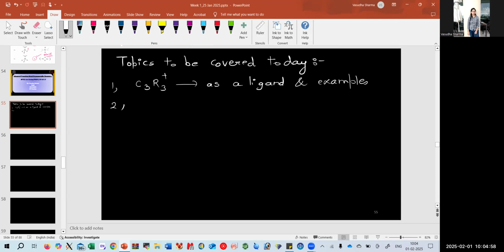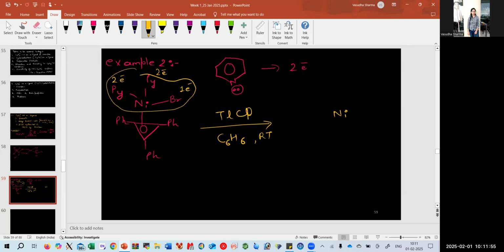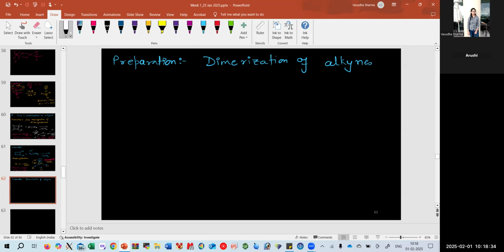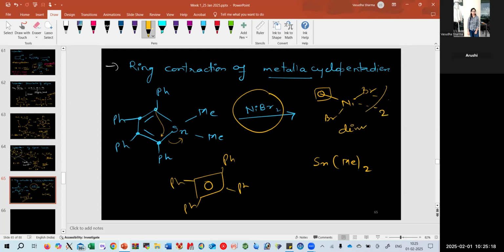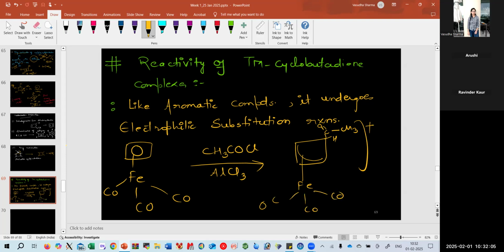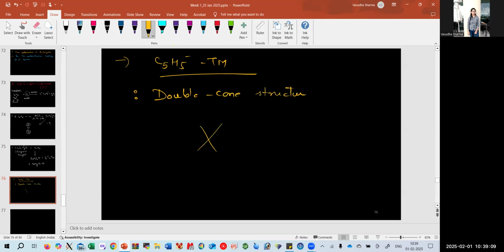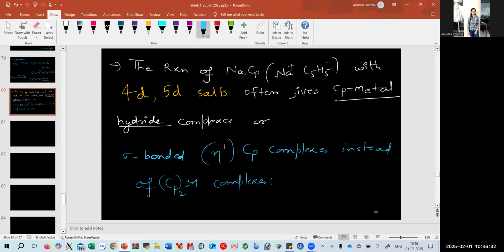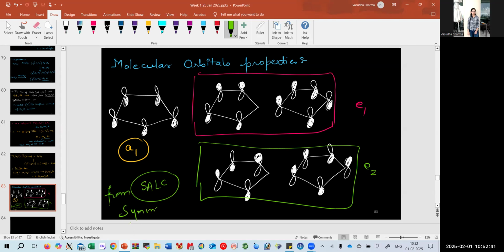2025 Part 1 Week 2 Advanced Transition Metal Organometallic Chemistry